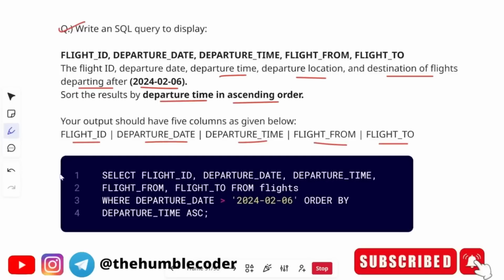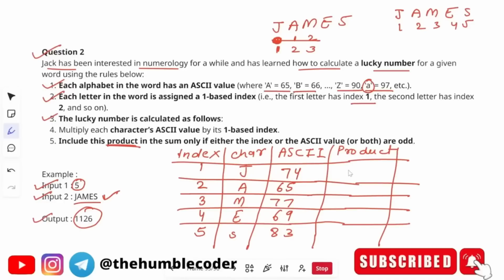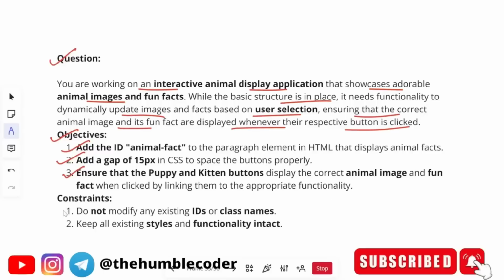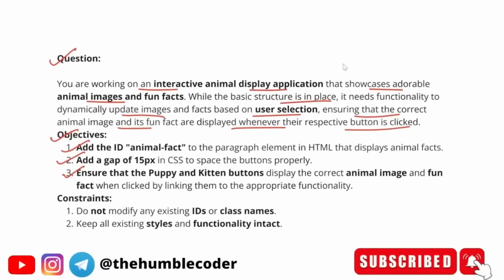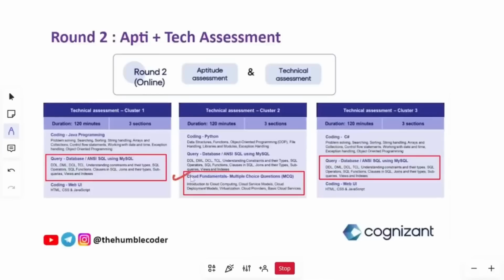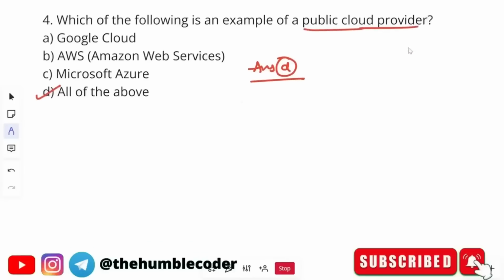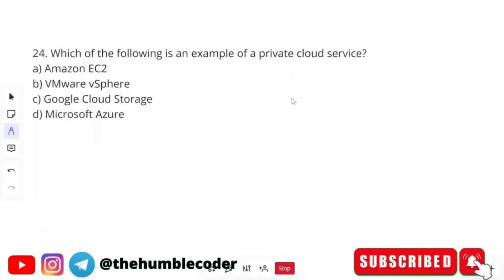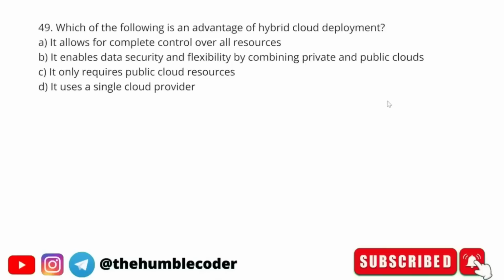🔥Cognizant Actual Questions from technical Assessment | Cognizant GenC Assessment 2025 | PYQ